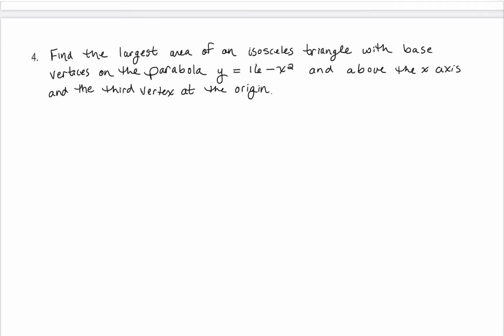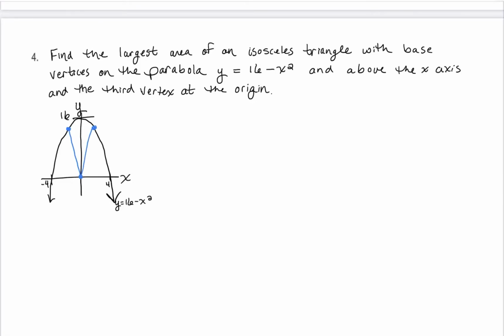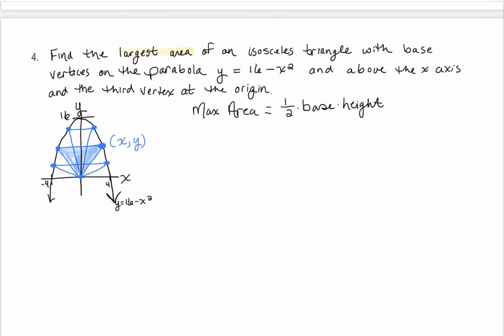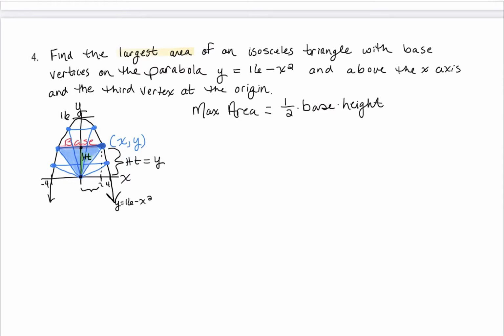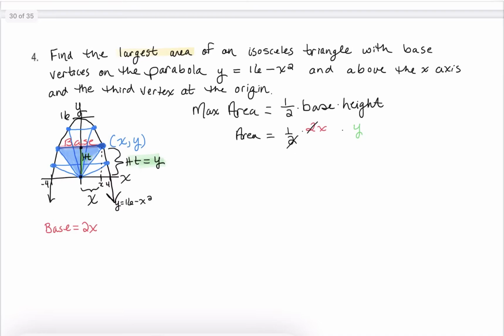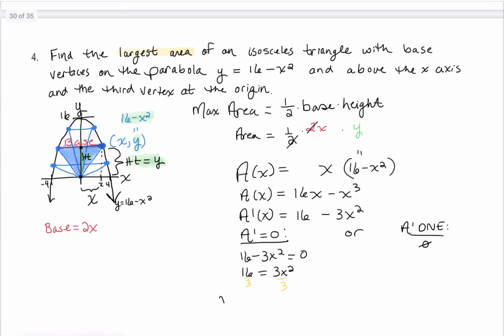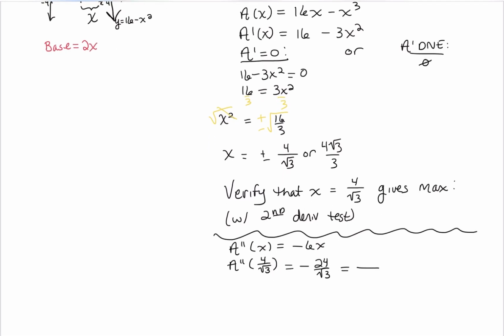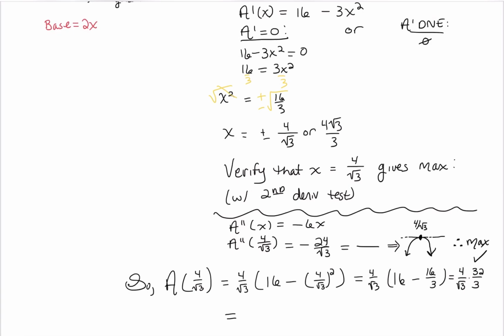MTH 190 Optimization Example 4 (4.7)